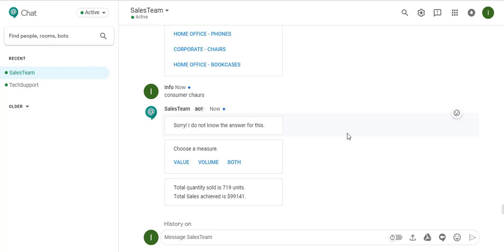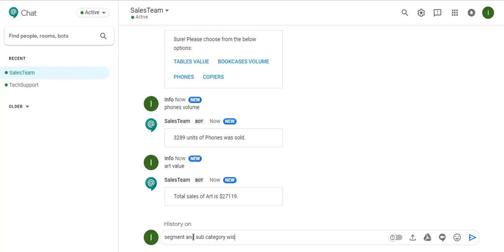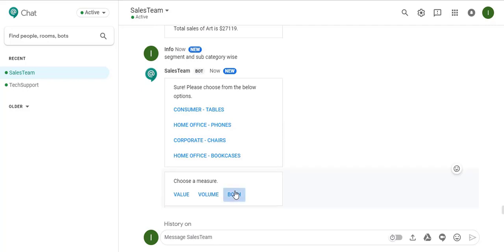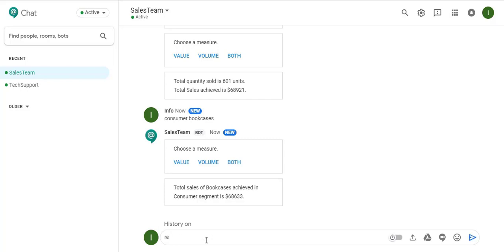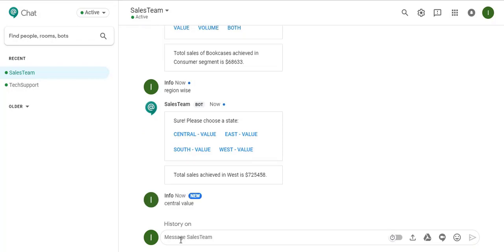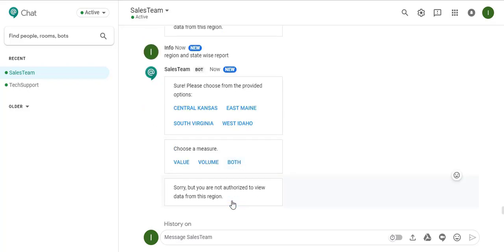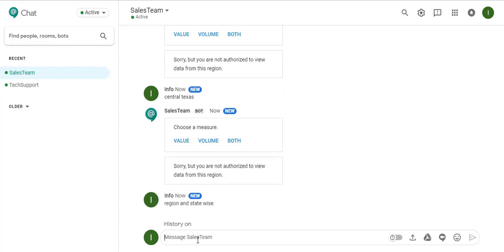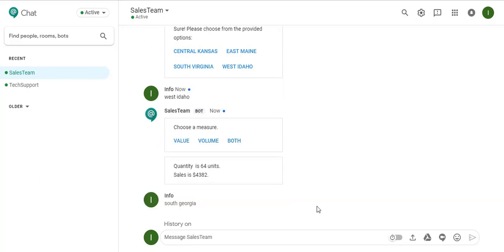Chatbot on Hangouts Chat Platform - Integration with Tableau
This is a demonstration of a Tableau sales bot developed using Dialogflow. The Chatbot here has been integrated with Hangouts Chat App which is part of GSuite.

Here we have used Tableau as the backend data source. A chatbot can be integrated with several data sources such as CRM systems, reporting applications Project management systems and others. In short, any data source systems for which APIs have been enabled or can be developed the integrating Chatbot to that system shall be possible. We have a video of Salesforce Chatbot on our channel.
We have also deployed chatbots on Slack, Workplace by Facebook, Gmail Addon, Facebook Messenger, Google assistant, Alexa Skill and on any website portals. It can also be directly accessed through mobile platforms.

Do you want to know more about this? or Want a detailed demo?